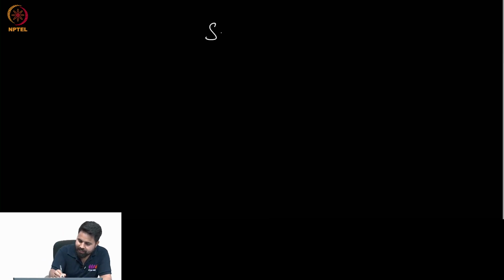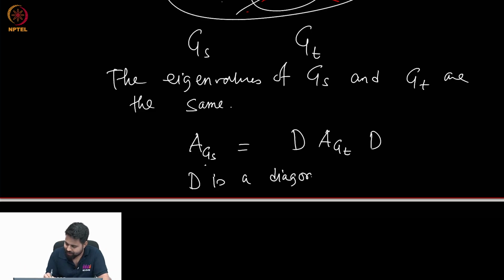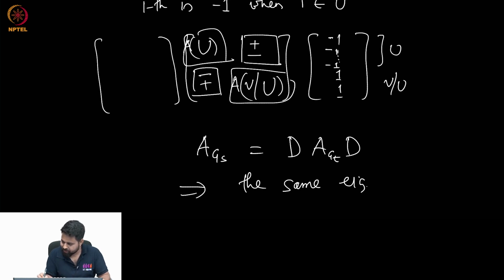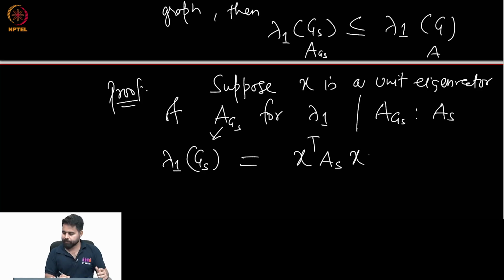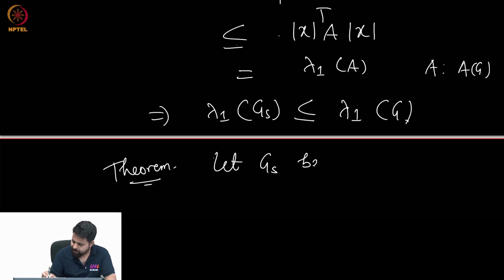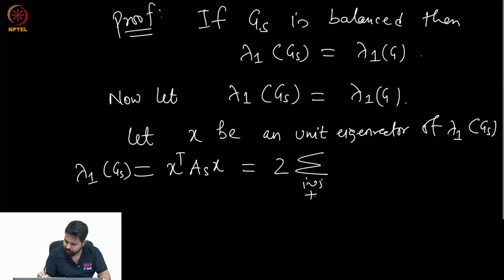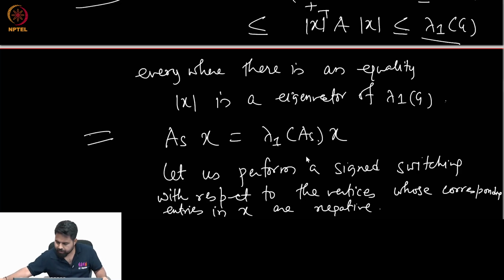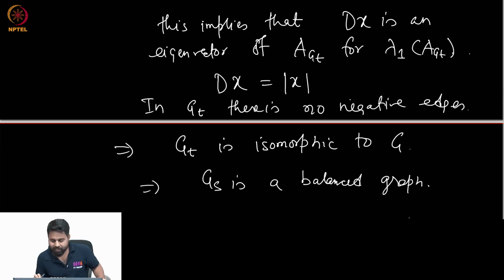Sign Switching in Signed Graphs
In this lecture we define sign switching of signed graphs. We also prove a relation between eigenvalues of signed graphs and their underlying unsigned graphs.